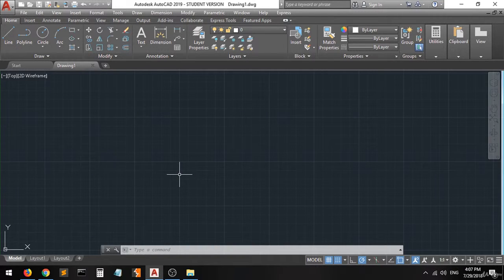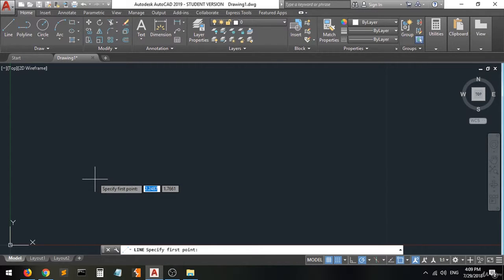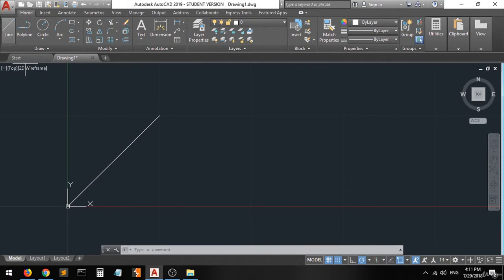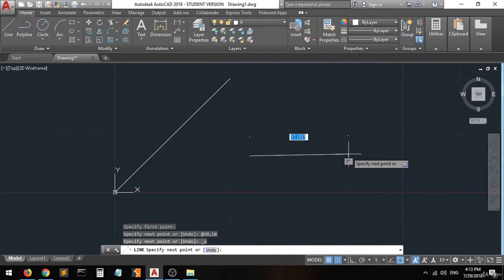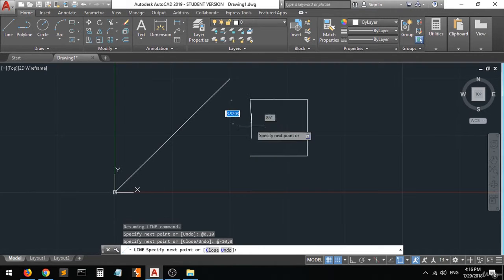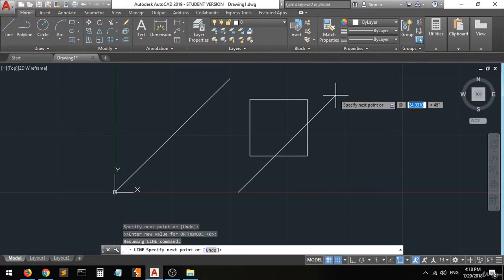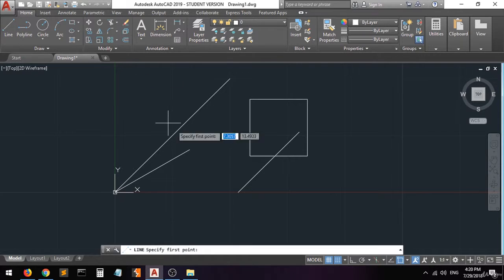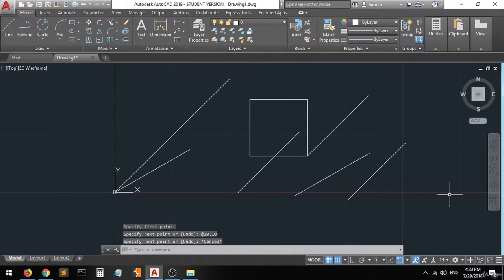13- coordinate system